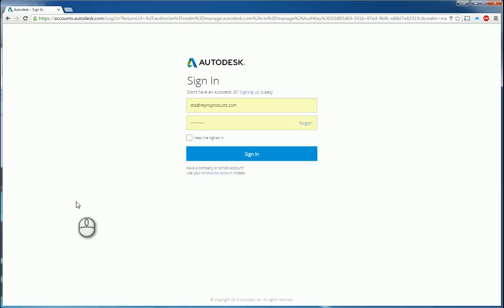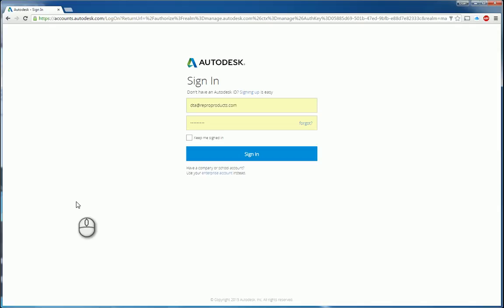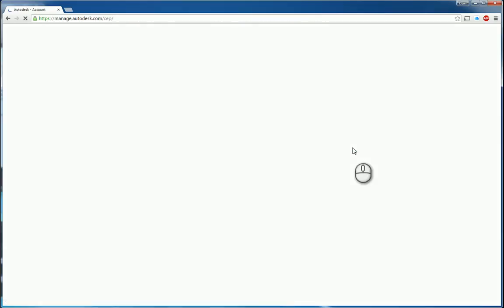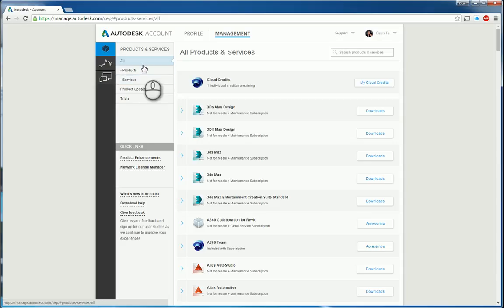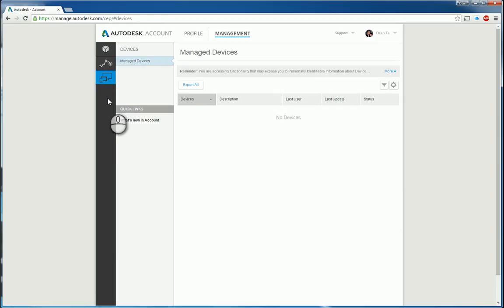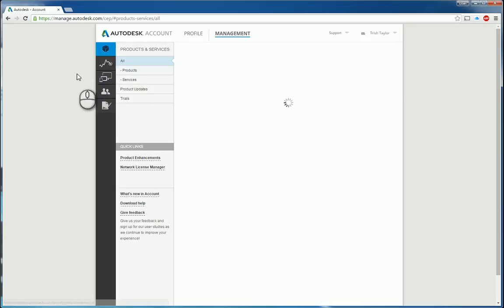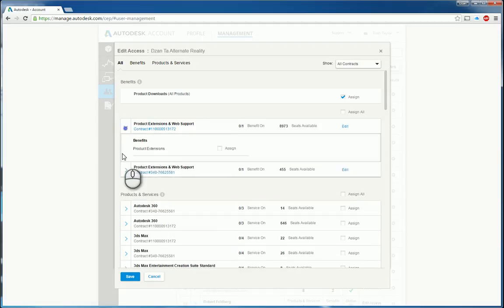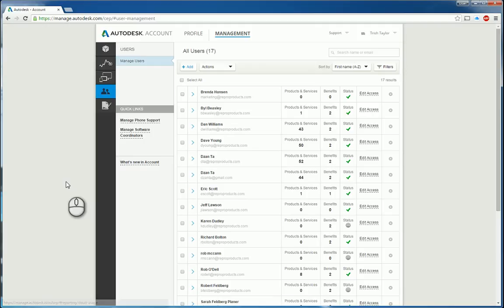Autodesk Accounts Creating Users A How To Guide